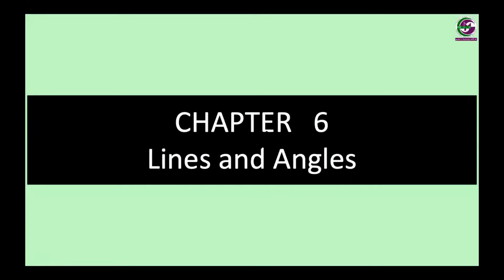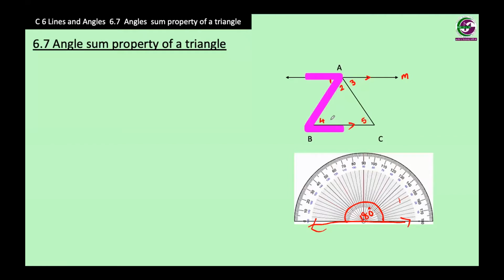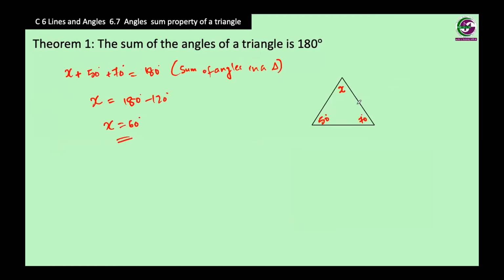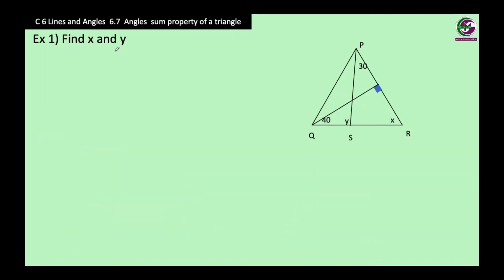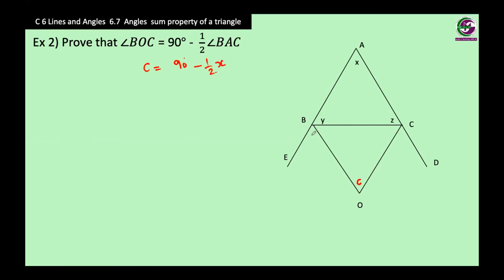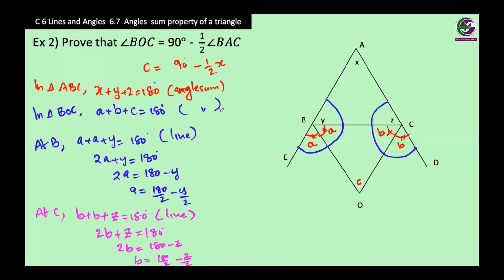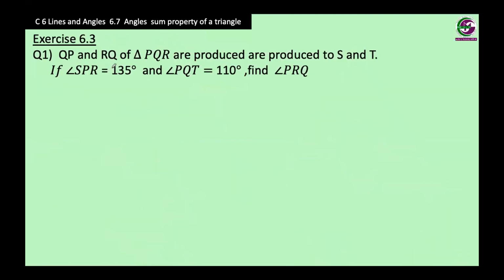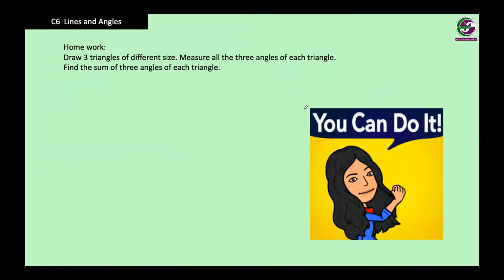Angle Sum Property of a Triangle| CBSE(NCERT) Class 9 |introduction with exampleI P 27 | me.u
In this video angle sum property of a triangle is explained with proof and related examples.